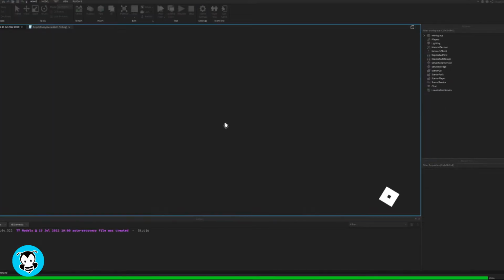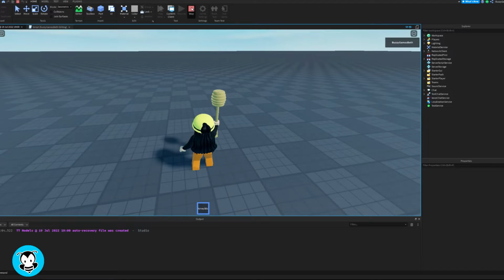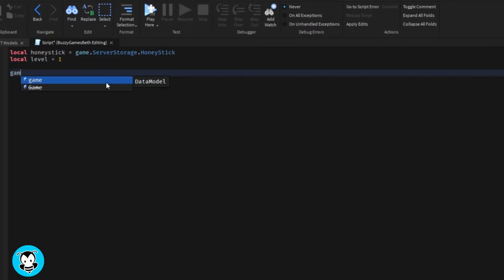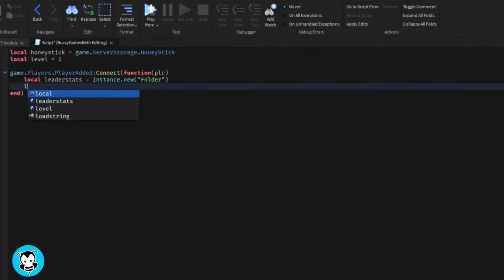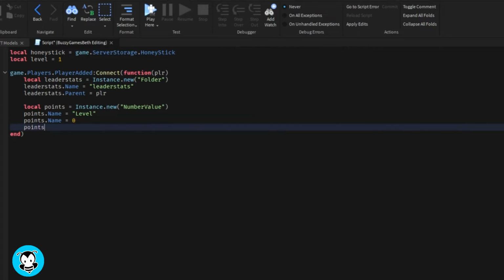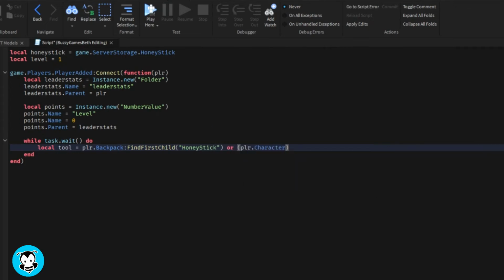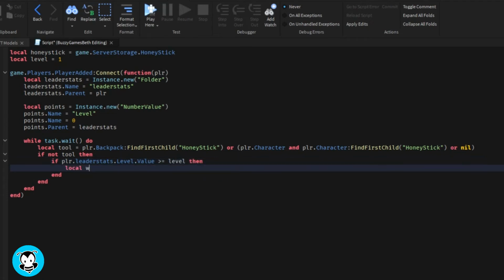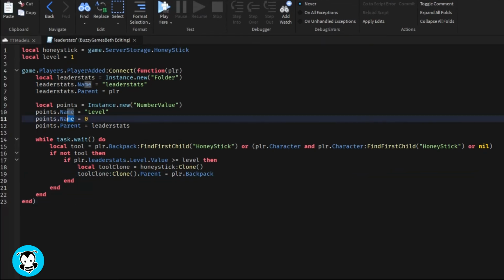How to Get Items Once a Player is Levels Up in Roblox Studio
Watch this video to learn how to step by step get items once a player levels up for your game using Roblox Studio for your Roblox game!